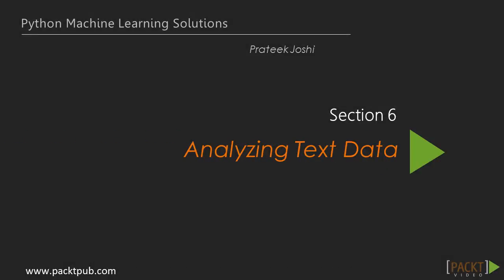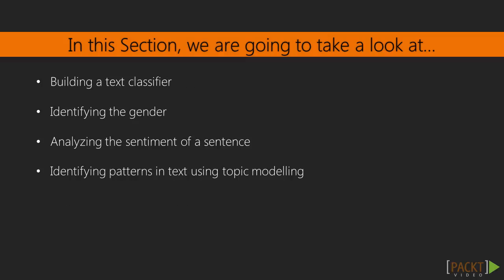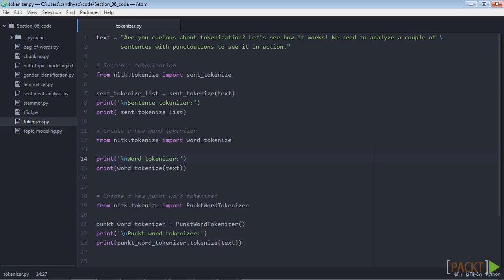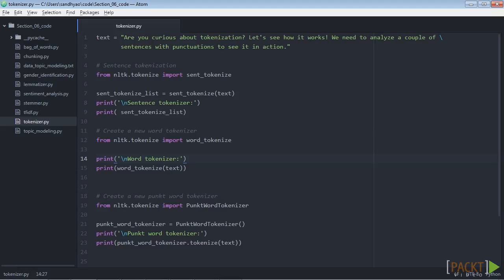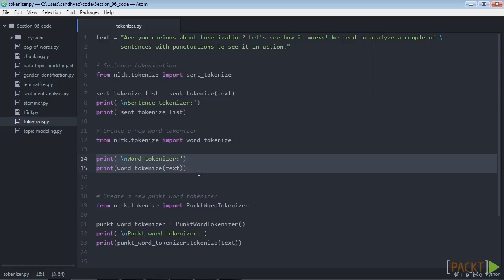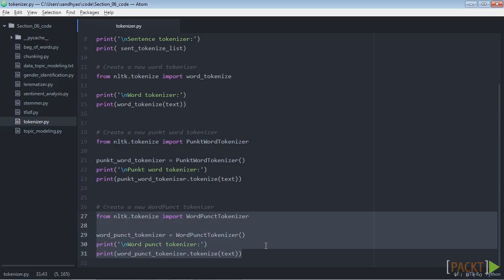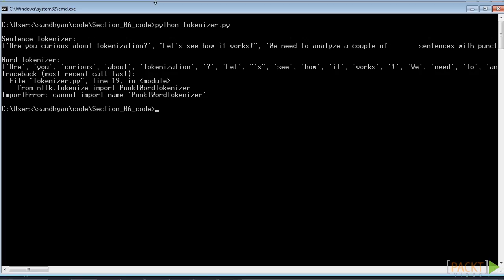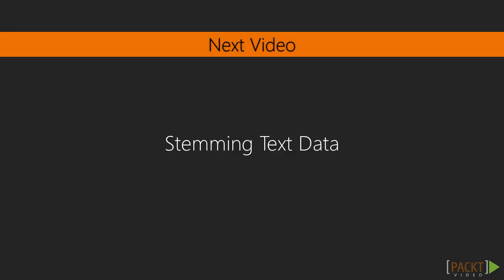44 Preprocessing Data Using Tokenization